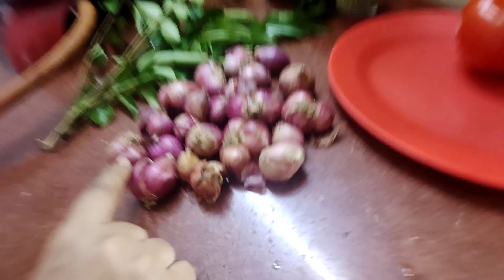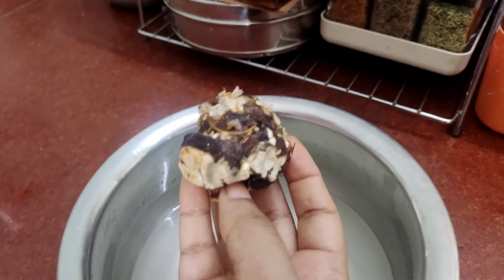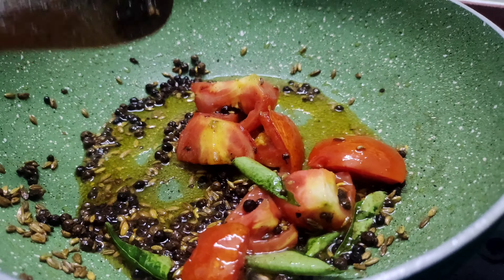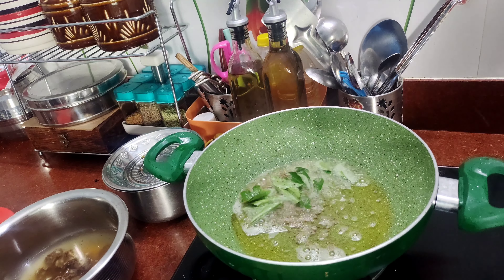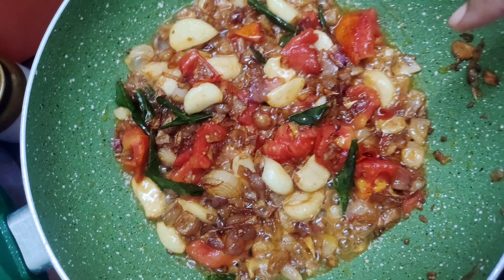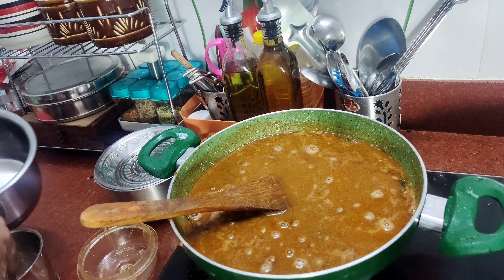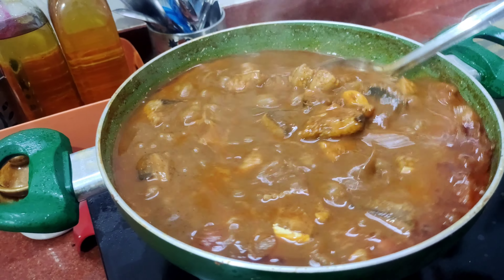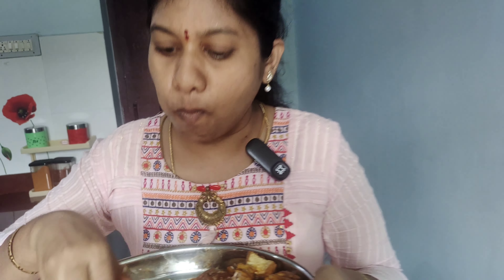துறு துறுன்னு திருக்கை மீன் குழம்பு ருசியோ ருசி 🤤🤤